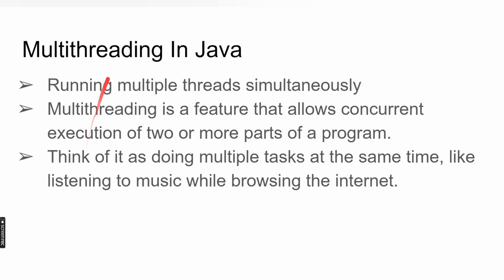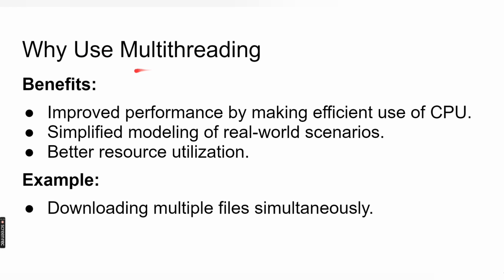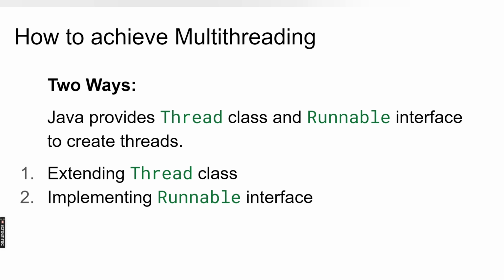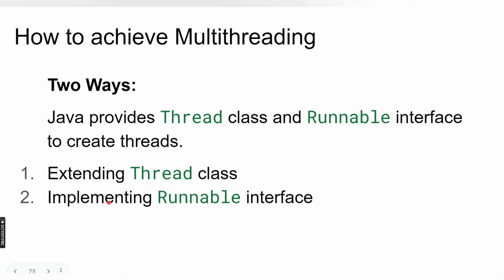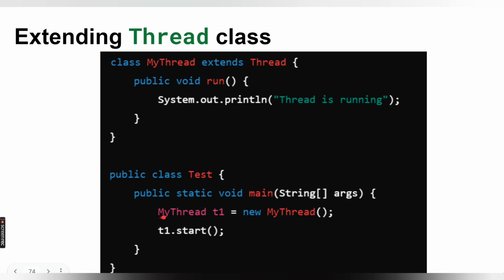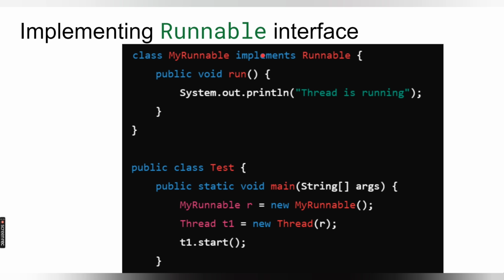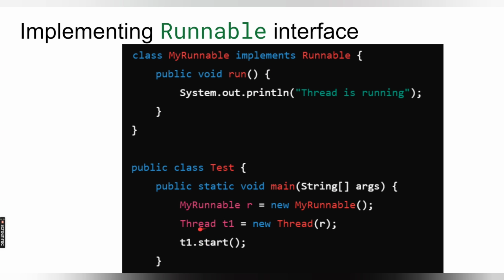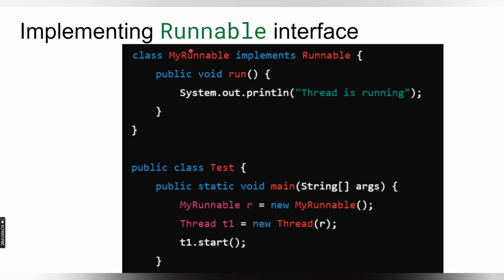Multithreading In Java | Multithreading Interview Questions In Java |Thread class Runnable interface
📌 In this video:
Learn the basics of multithreading in Java! We’ll cover:

How to create and manage threads in Java.
Simple examples to get you started with multithreading.

Your Queries -
Thread class & Runnable interface
Starting a thread with simple code examples
Benefits of multithreading in Java applications